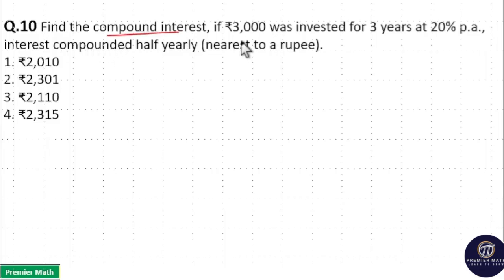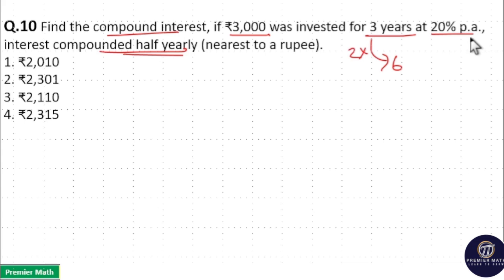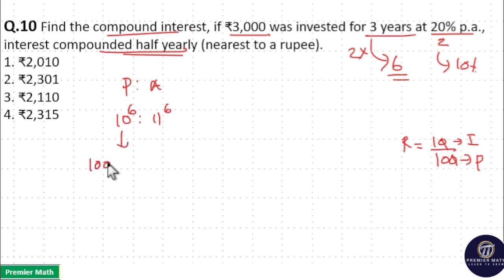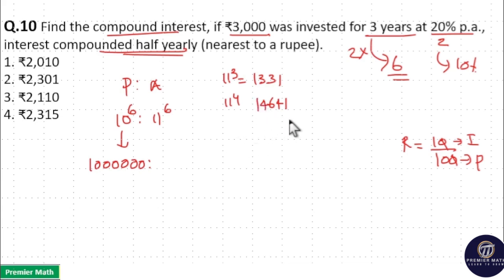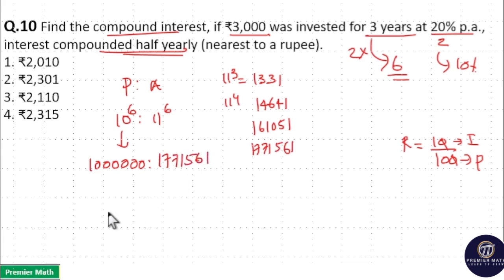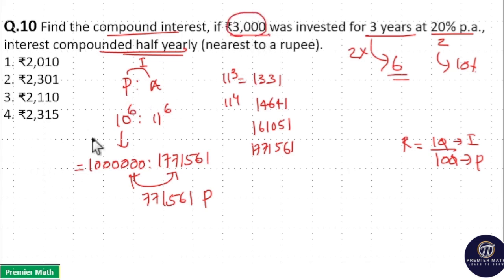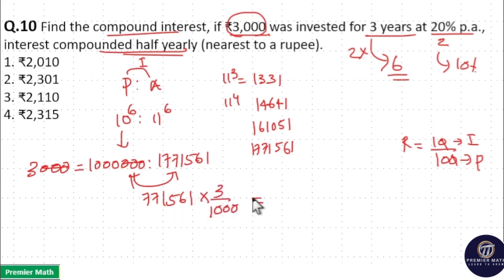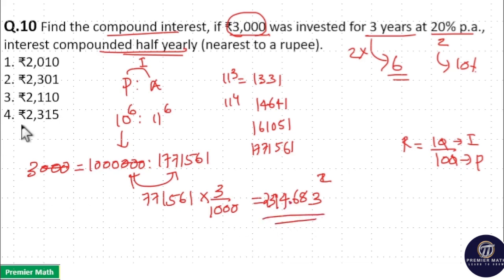Find the compound interest, if ₹3,000 was invested for 3 years at 20% p a, interest compoun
Find the compound interest, if ₹3,000 was invested for 3 years at 20% p.a., interest compounded half yearly (nearest to a rupee).
1. ₹2,010
2. ₹2,301
3. ₹2,110
4. ₹2,3151